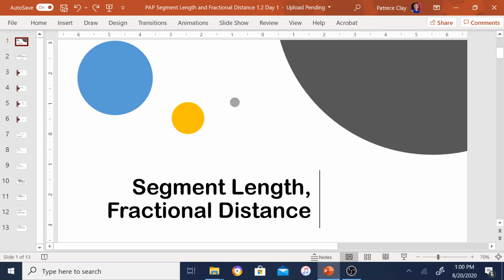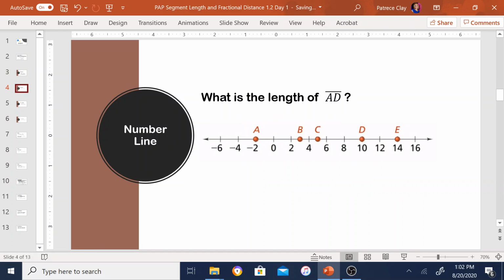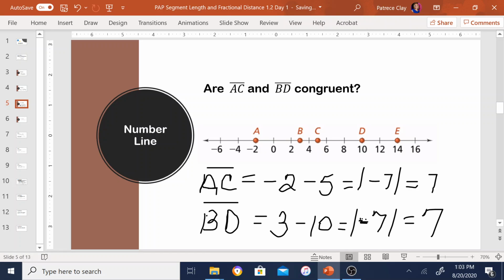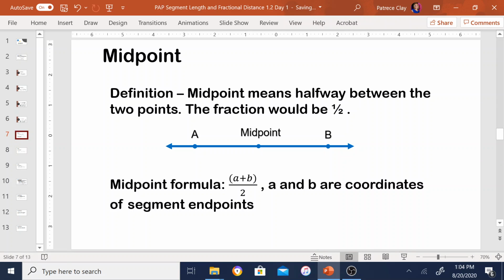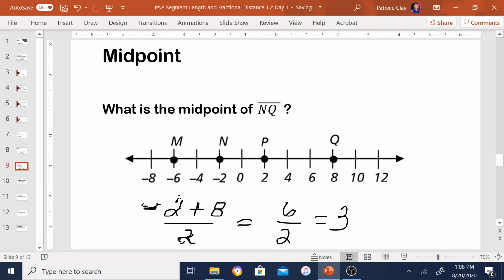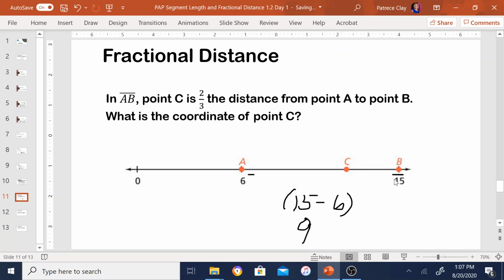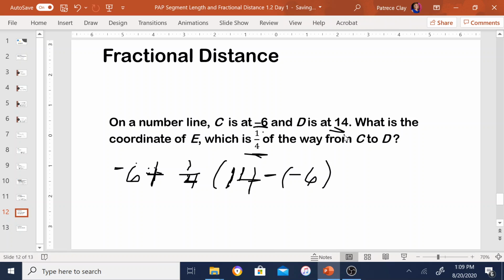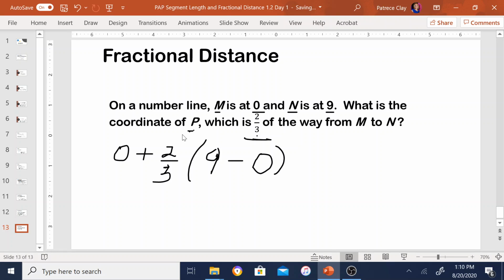Segment length and Fractional Distance